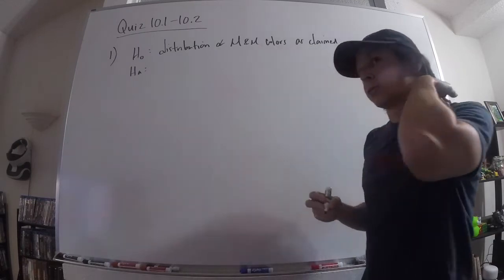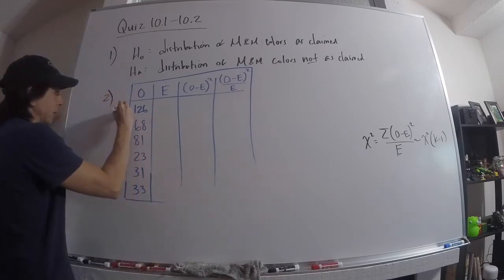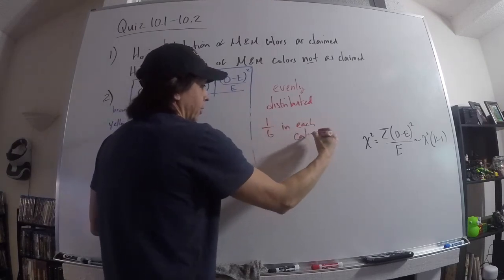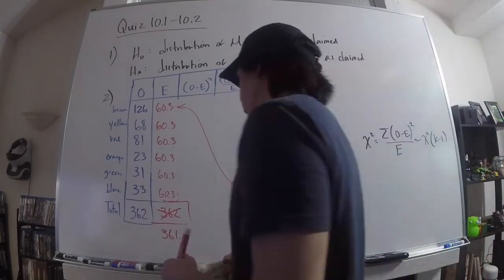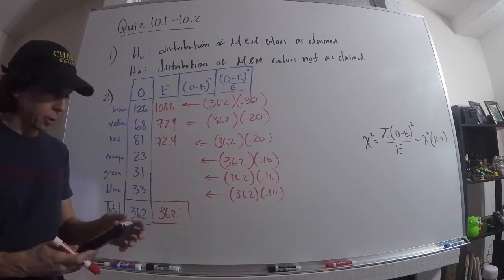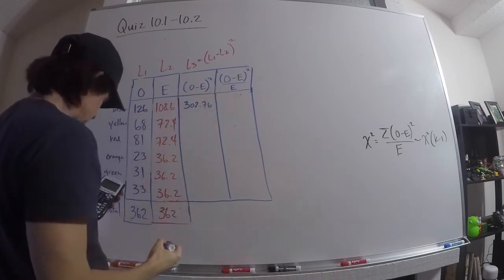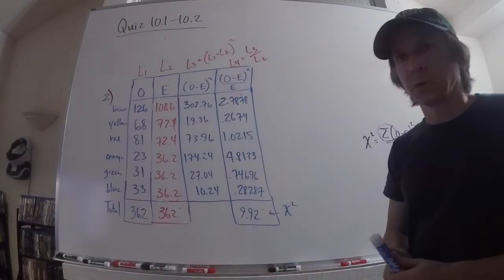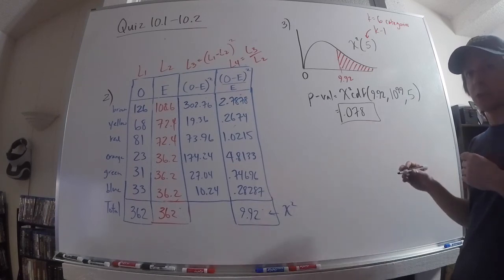Math43: 10.1-10.2 Quiz Solutions Video